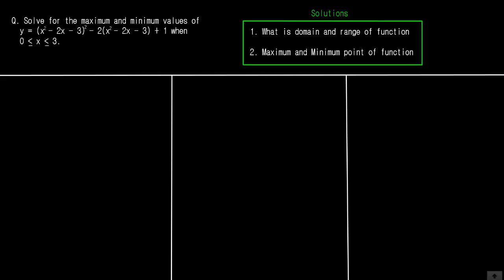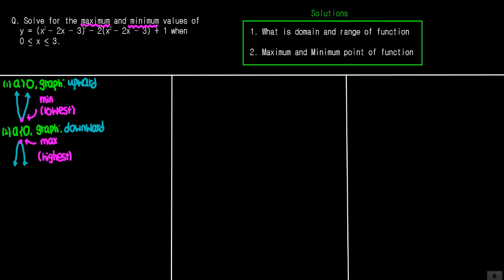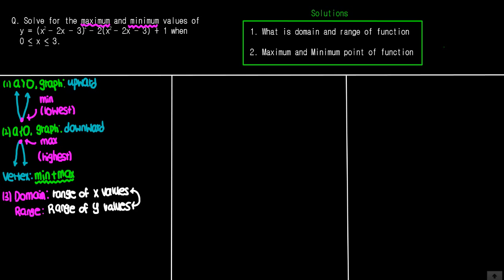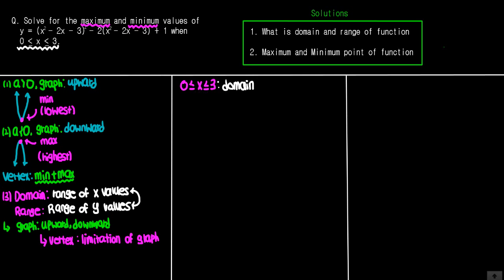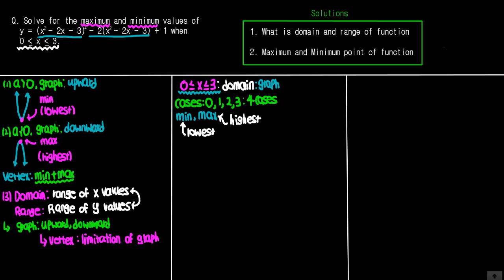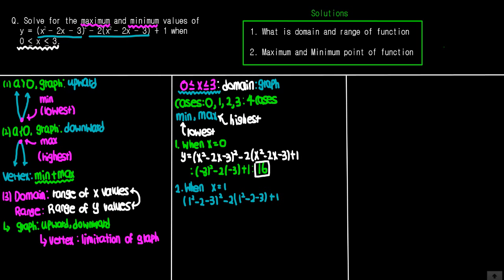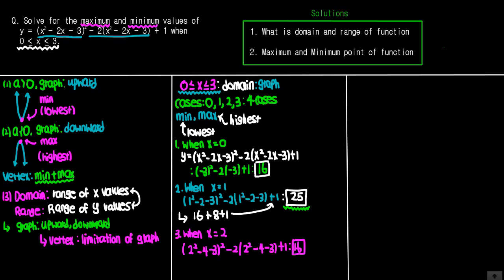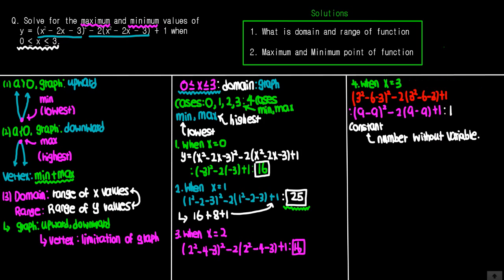Domain and Range of function(2)